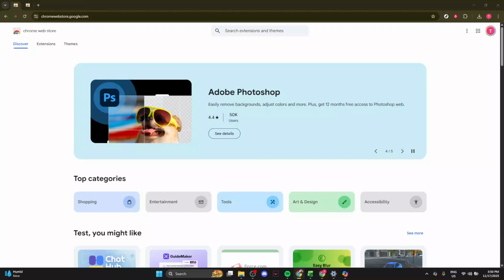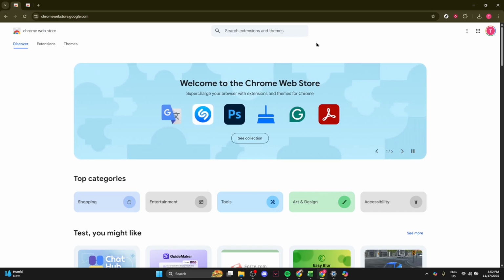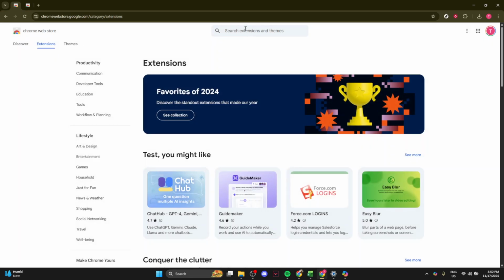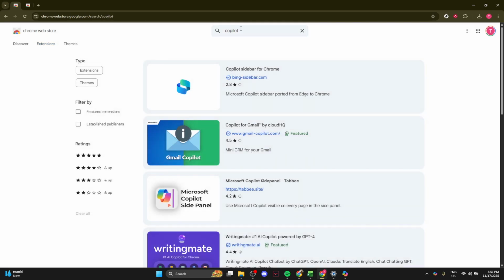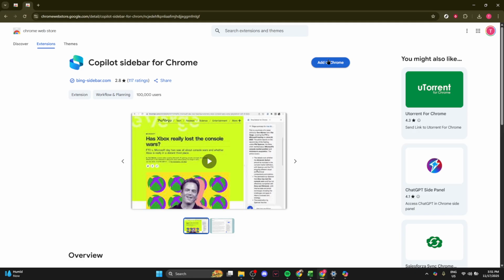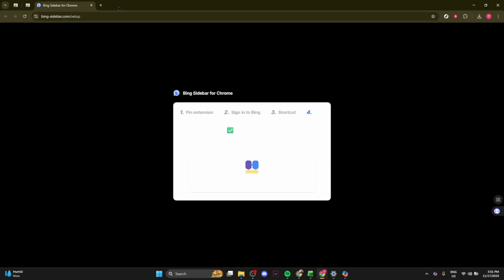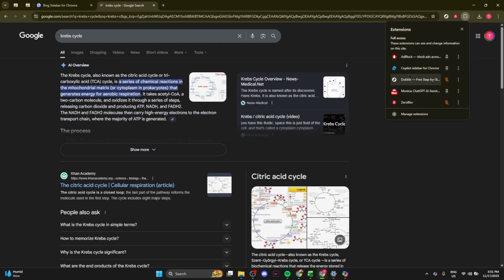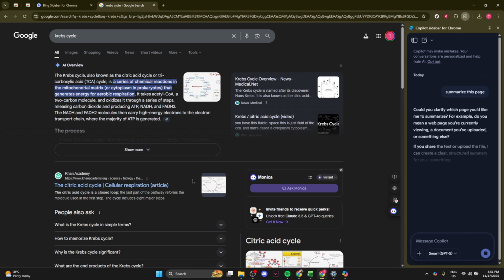How To Get Copilot In Chrome Sidebar [2025 Guide]